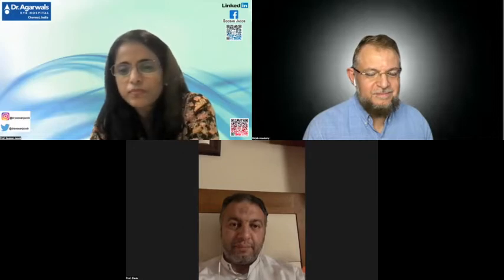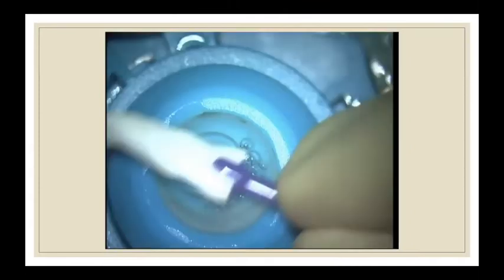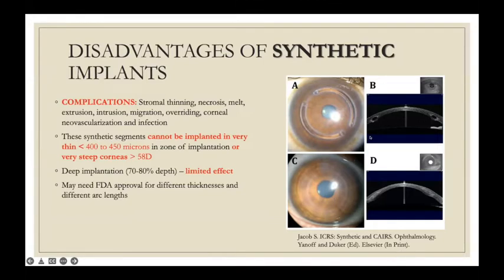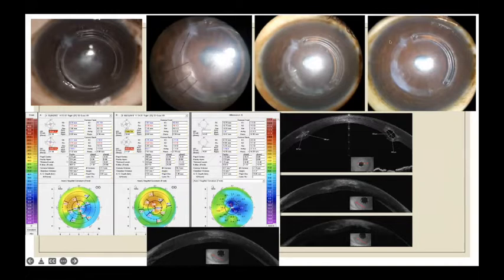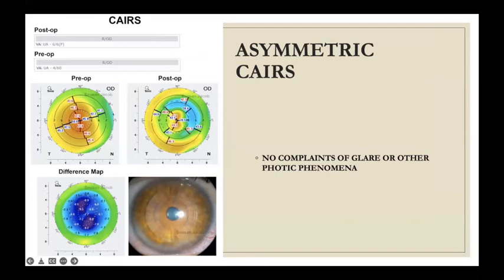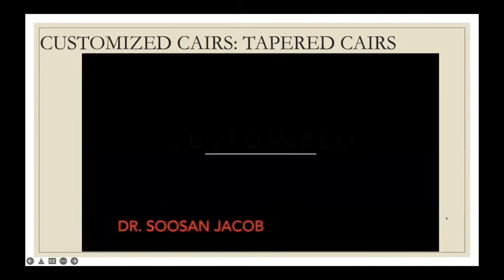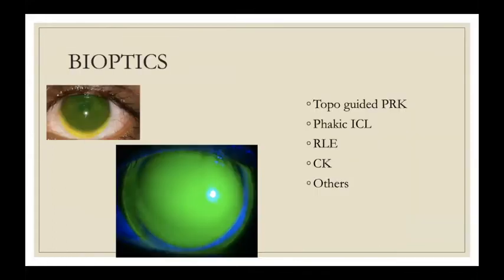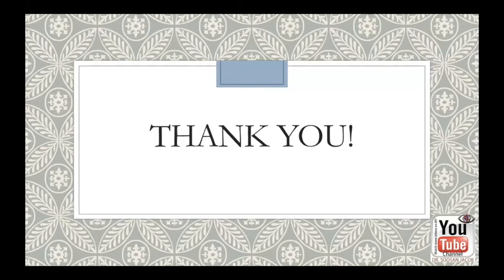To The Wonderland - CAIRS - Prof. Soosan Jacob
Use of Corneal Allogenic Intrastromal Ring Segments in keratoconus management.